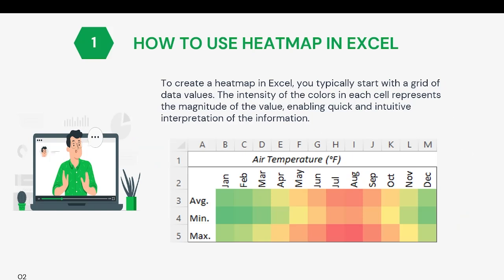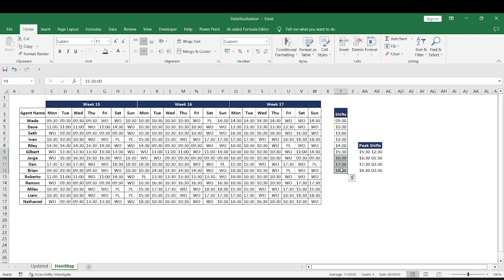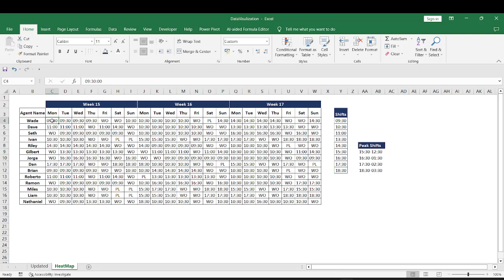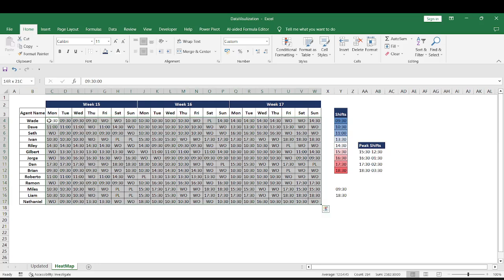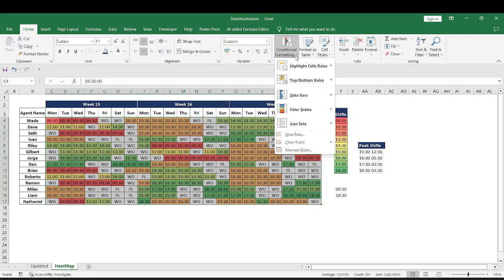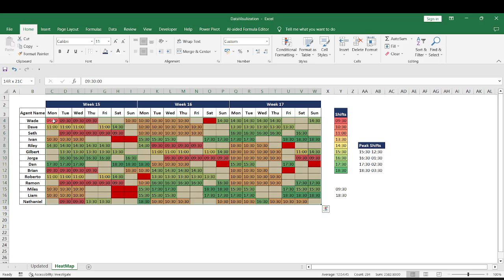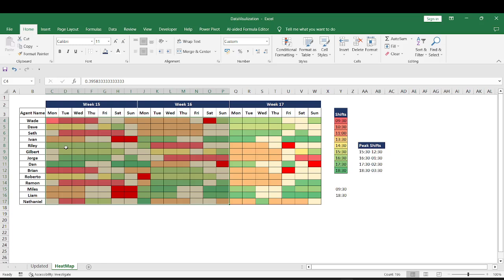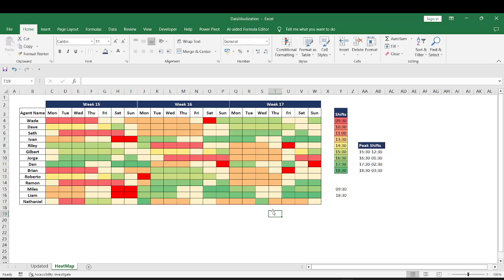Module 27 - Heatmap in Excel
Heatmaps in Data Visualization

Heatmaps in Excel are powerful tools for visualizing data, especially when dealing with large datasets. A heatmap uses color gradients to represent the magnitude of values in a data matrix, making it easy to identify patterns, trends, and outliers. Each cell in the heatmap is colored based on its value, with the intensity of the color indicating the relative significance of the data point. This makes heatmaps particularly effective for analyzing metrics like sales performance, survey responses, and website traffic.

In Excel, creating a heatmap is straightforward through Conditional Formatting. By applying color scales to a range of data, you can transform raw numbers into a visual representation that quickly communicates insights. Heatmaps are essential for data visualization, as they provide a clear and intuitive way to understand complex data relationships at a glance.